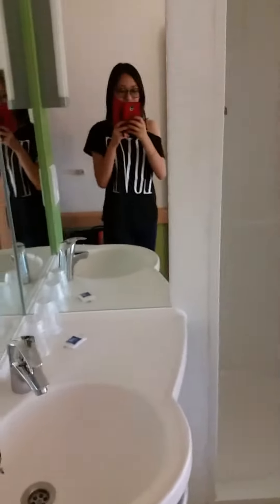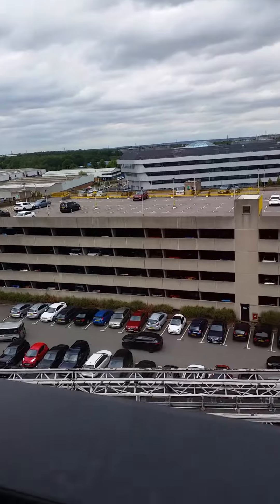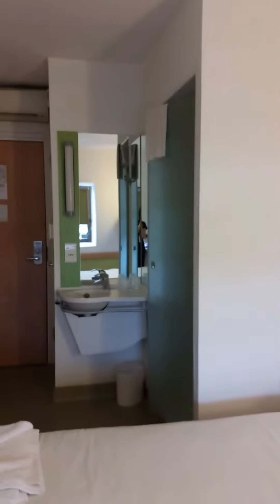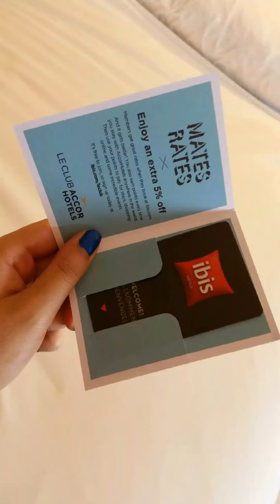Birmingham International Airport Ibis Budget Hotel Accommodation Review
Inside Ibis budget hotel guest room at Birmingham international airport.